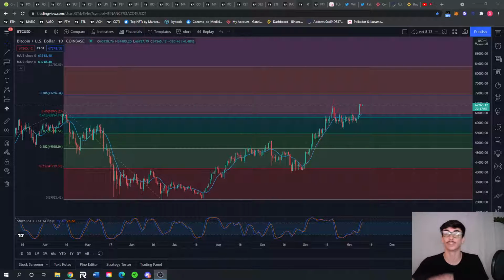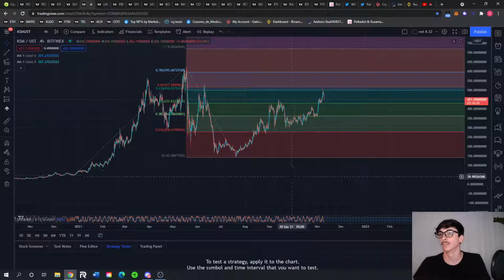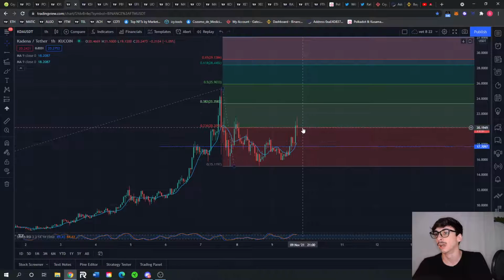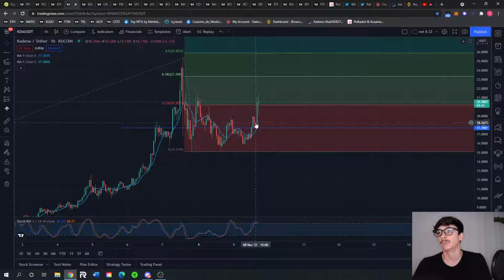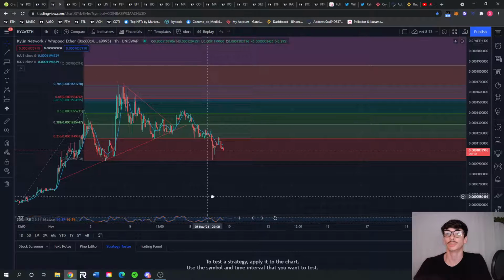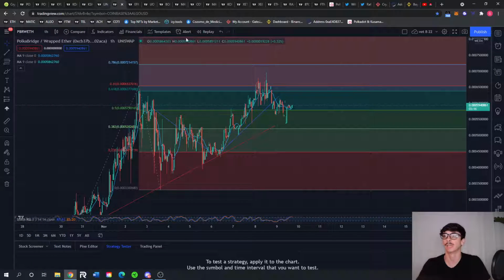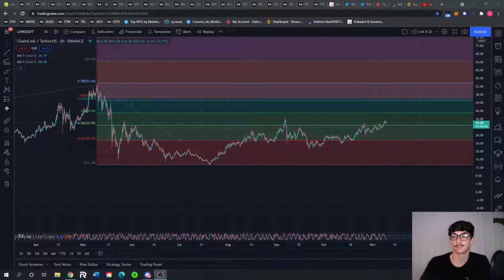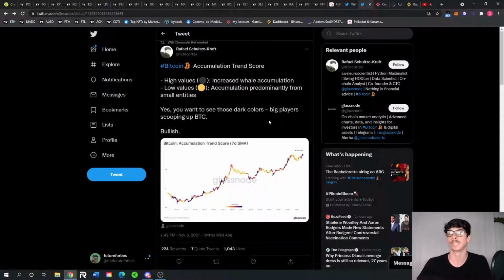The Essential Rules of Trading Cryptocurrency!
In this highly requested video, I go over the basics to my Crypto charting TA methods as well as how to use them to help time entries into new coins as well as understanding when to take profits.